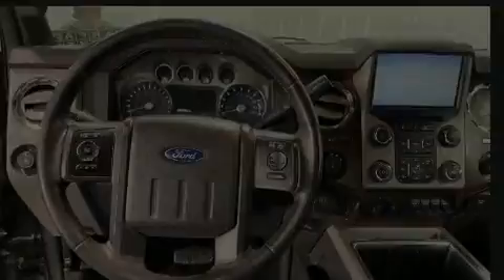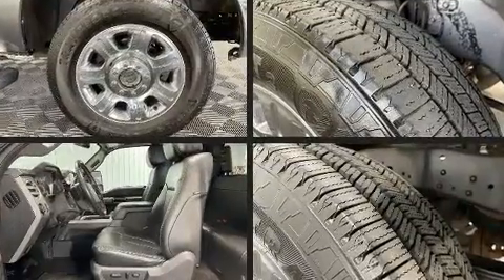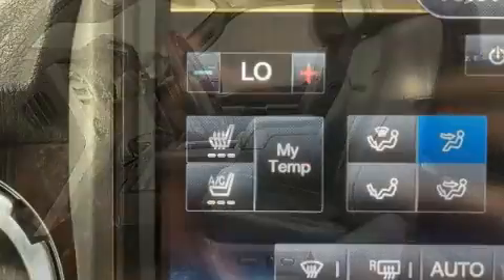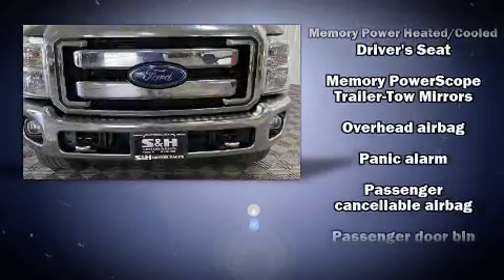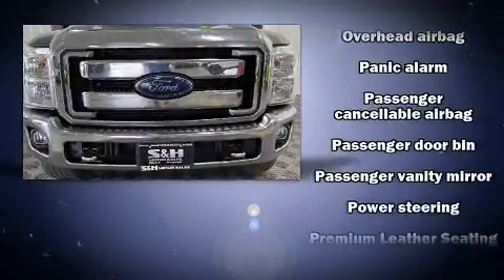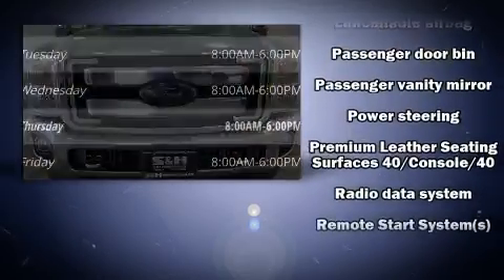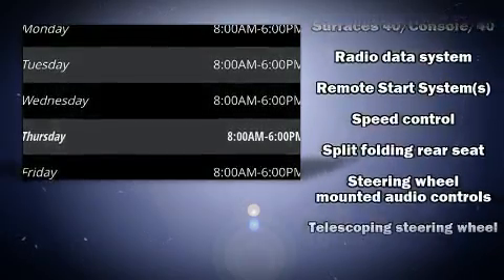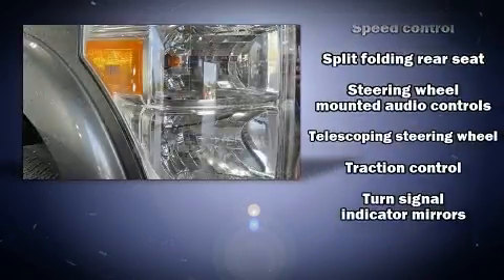2015 Ford F-250SD Lariat in Elkhart, IN 46514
Outstanding design defines the 2015 Ford F-250. It features four-wheel drive capabilities, a durable automatic transmission, and a powerful 8 cylinder engine. Ford infused the interior with top shelf amenities, such as: a tachometer, a rear step bumper, an outside temperature display, telescoping steering wheel, an overhead console, a trailer hitch, and much more. Ford ensures the safety and security of its passengers with equipment such as: head curtain airbags, front side impact airbags, traction control, ignition disabling, and 4 wheel disc brakes with ABS. Brake assist technology provides extra pressure when applying the brakes. It also arrives with a Carfax history report, providing you peace of mind with detailed information. We'd love to show you this vehicle in person.